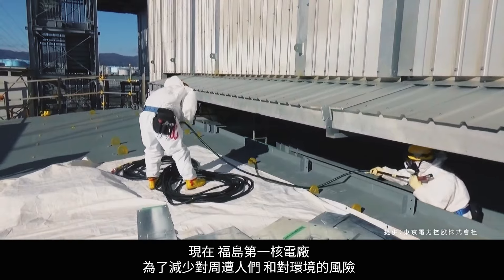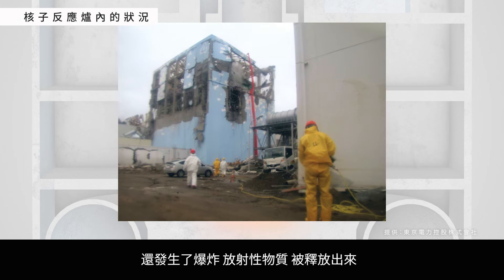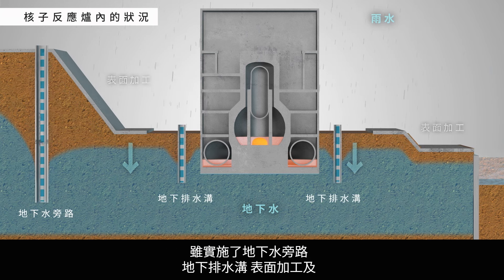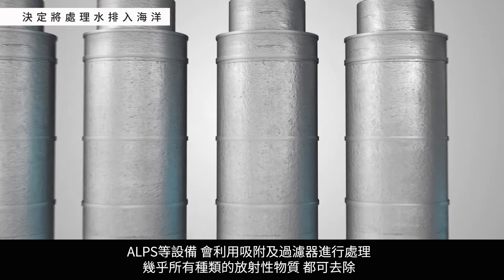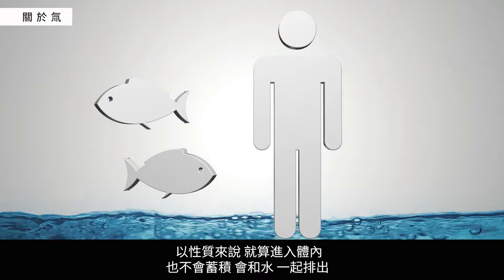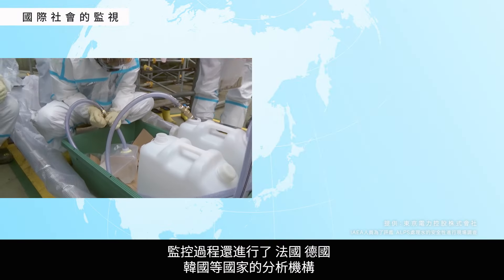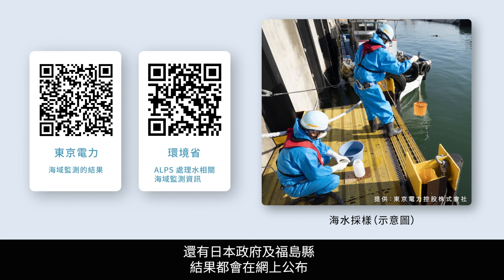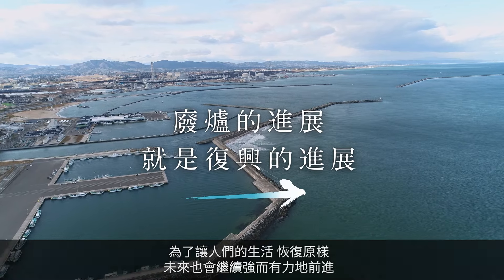福島復興之堅定旅程～TEPCO福島第一核電廠～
以ALPS處理技術為首、為您介紹致力於廢爐作業的措施。
歡迎從以下連結取得更多關於福島復興的現況以及福島的魅力。